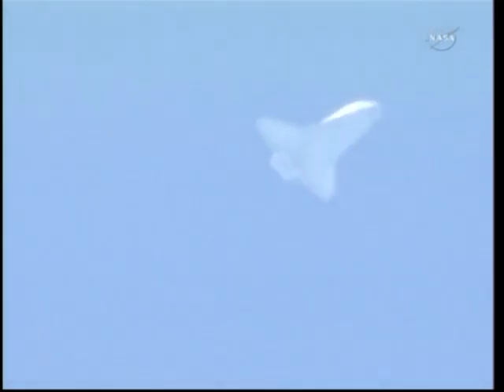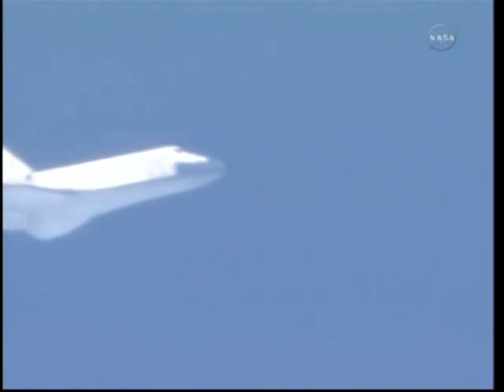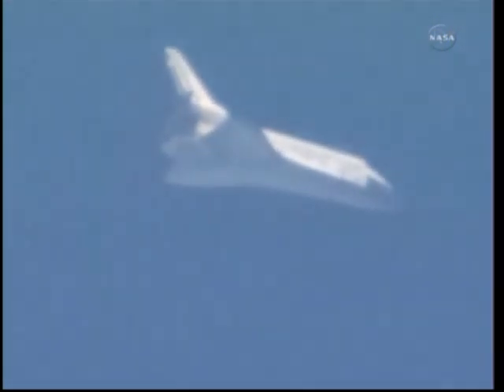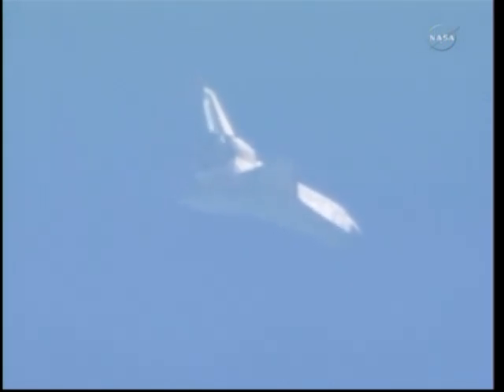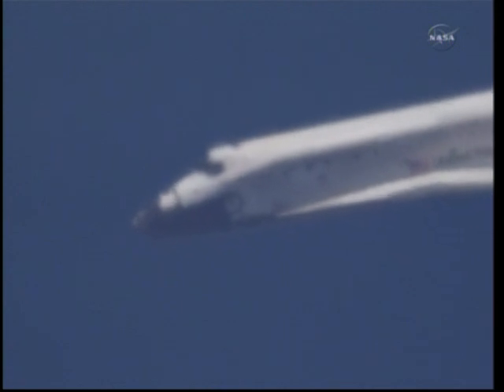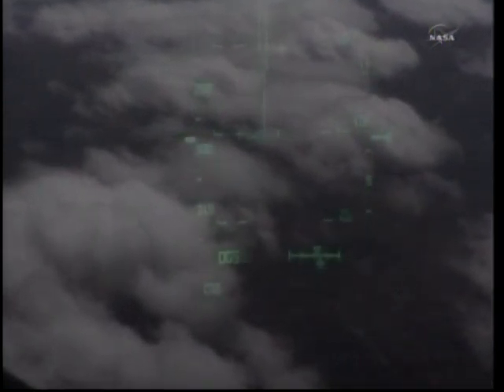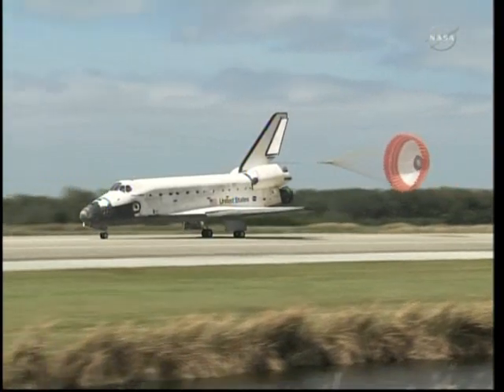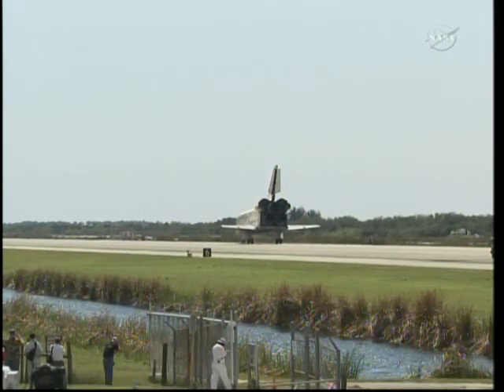STS-133 Final Landing of Space Shuttle Discovery